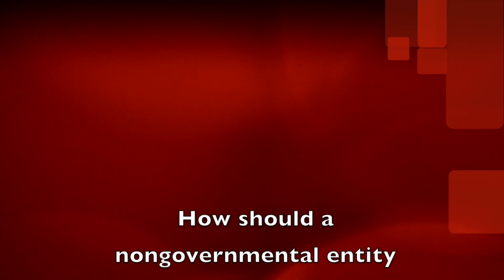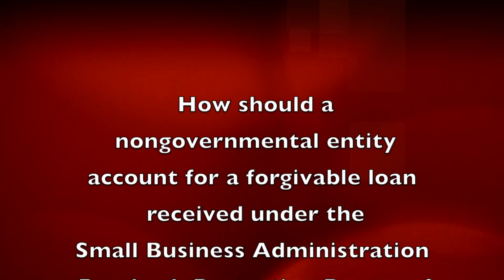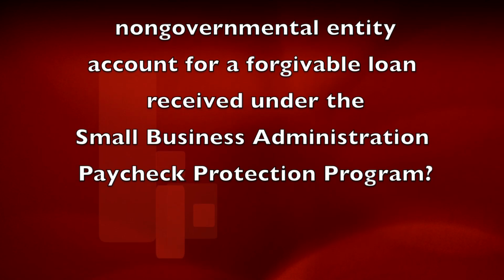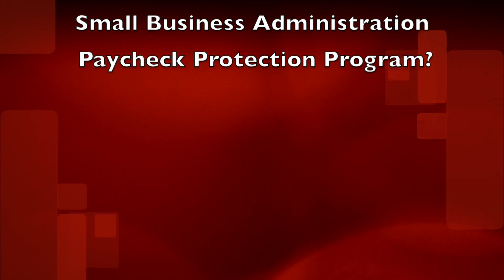Financial Reporting Considerations- Accounting for a PPP Loan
This videos explains the AICPA guidance for the proper accounting treatment for a PPP loan.